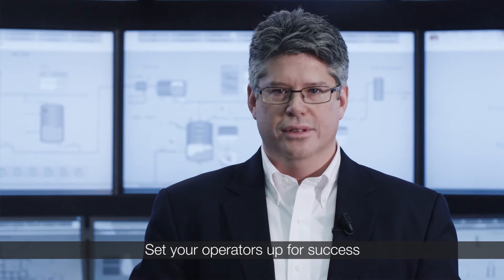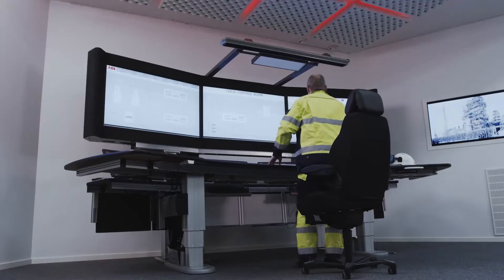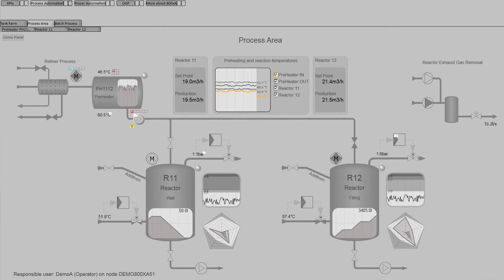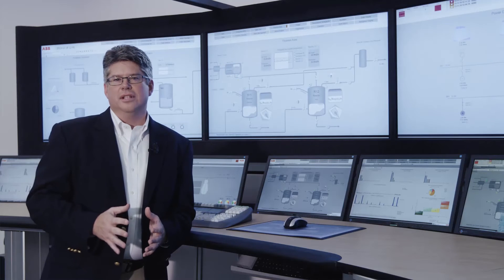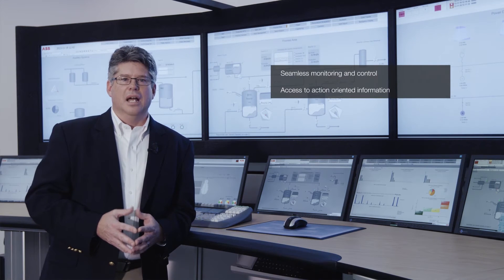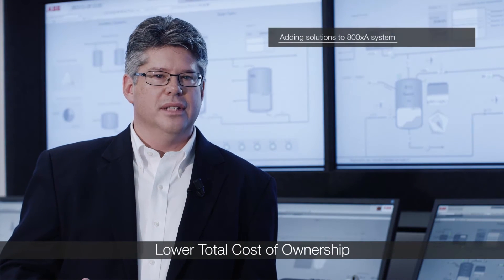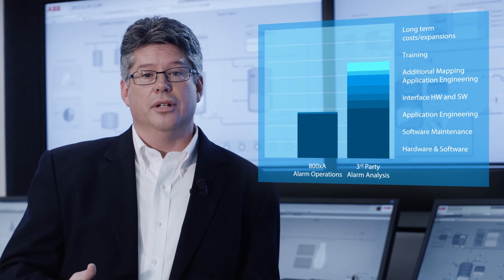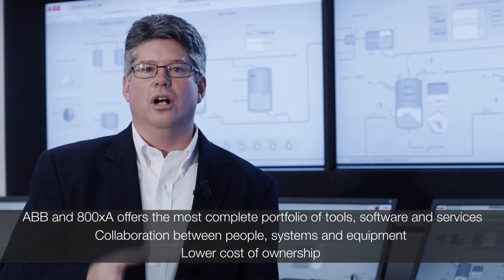How can ABB Ability™ System 800xA improve operator effectiveness?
ABB Ability™ System 800xA offers the most complete portfolio of tools, software and services to help companies improve operator effectiveness. ABB Ability™ System 800xA unique aspect object technology allows for the creation of process automation environment to promote collaboration between people, systems and equipment.